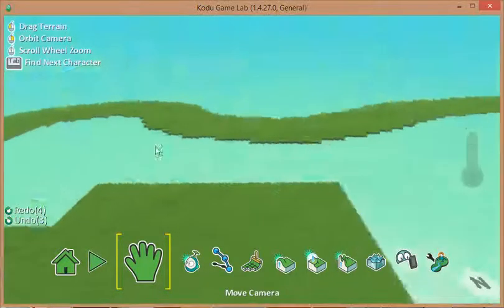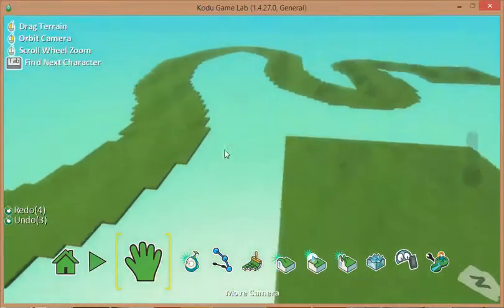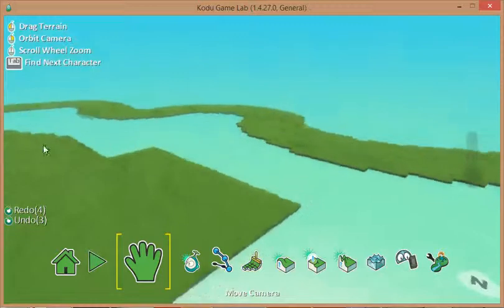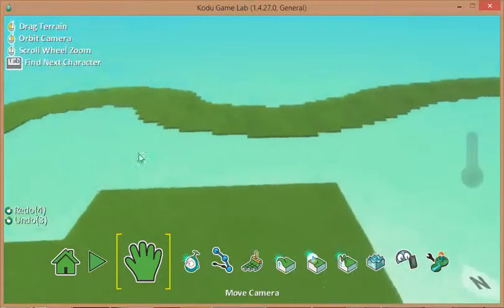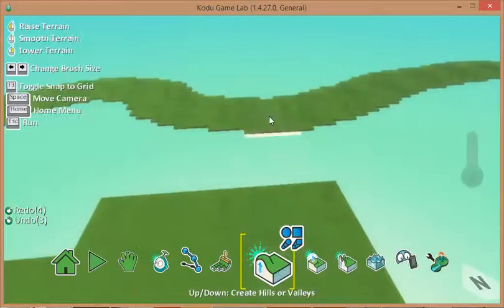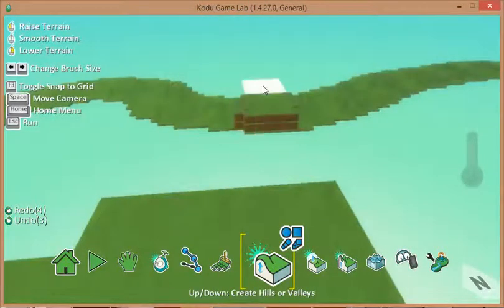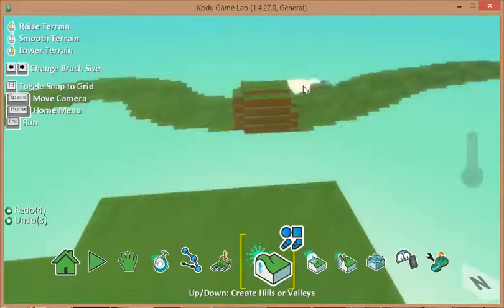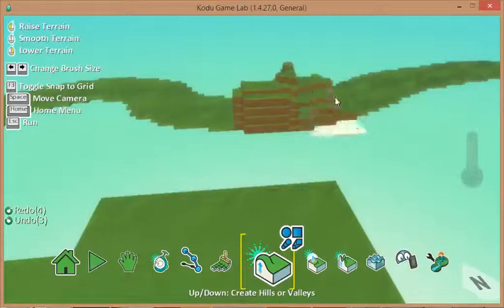Kodu 5b Adding hills